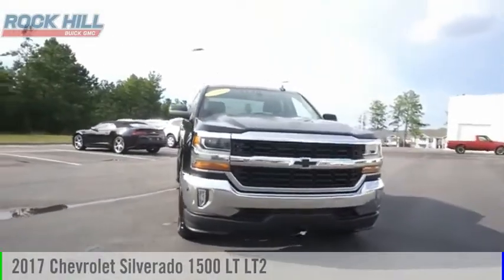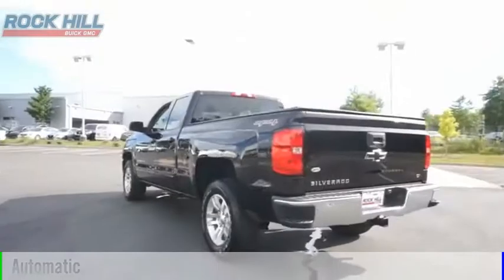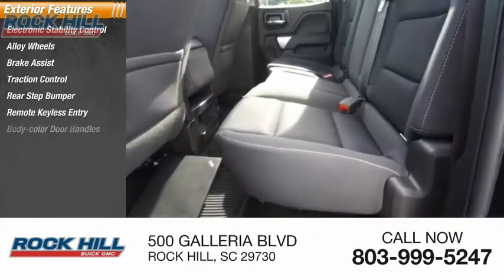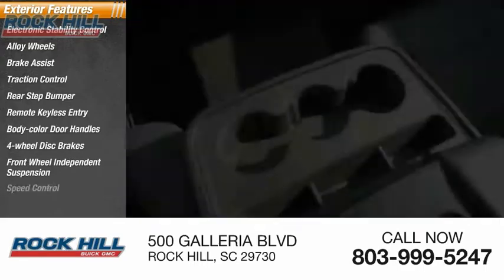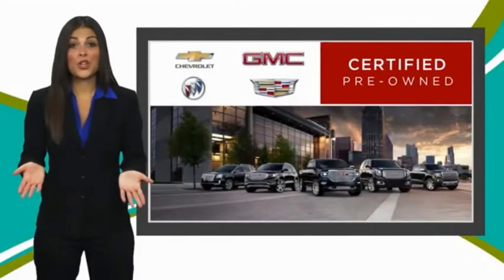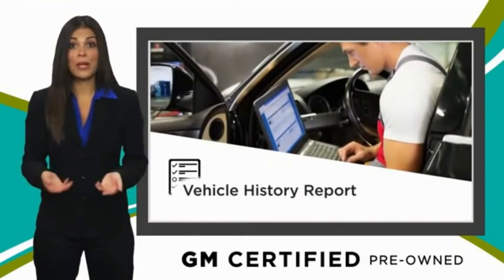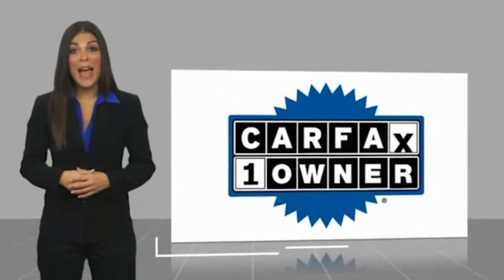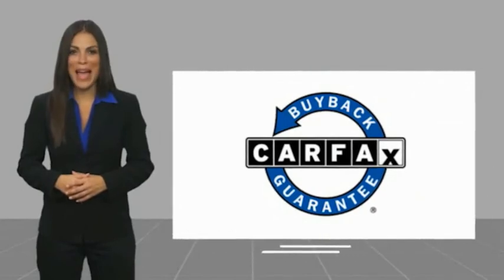2017 Chevrolet Silverado 1500 P0036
2017 Chevrolet Silverado 1500 LT LT2

Certified. 2017 Chevrolet Silverado 1500 LT 4WD EcoTec3 5.3L V8 Color Backup Camera, Tilt and Telescopic Steering, Bluetooth Audio, 4 x 4, 4WD, 10-Way Power Drivers Seat Adjuster, 110-Volt AC Power Outlet, All Star Edition, Bed Liner, Bluetooth For Phone, Dual-Zone Automatic Climate Control, Electric Rear-Window Defogger, Remote Locking Tailgate, Remote Vehicle Starter System, SiriusXM Satellite Radio, Steering Wheel Audio Controls, Trailering Package, Wheels: 18 x 8.5 Bright Machined Aluminum.   Chevrolet Certified Pre-Owned Details:    * Limited Warranty: 12 Month/12,000 Mile (whichever comes first) from certified purchase date   * 24 months/24,000 miles (whichever comes first) CPO Scheduled Maintenance Plan and 3 days/150 miles (whichever comes first) Vehicle Exchange Program   * Roadside Assistance   * Vehicle History   * Powertrain Limited Warranty: 72 Month/100,000 Mile (whichever comes first) from original in-service date   * Warranty Deductible: $0   * 172 Point Inspection   * Transferable Warranty  Awards:   * 2017 KBB.com 10 Most Awarded Brands   Reviews:   * Quick acceleration and strong towing/hauling ability thanks to available V8 engines; front seats are comfortable for long drives; cabin is pleasingly quiet at highway speeds; long list of available options allow for extensive customization. Source: Edmunds